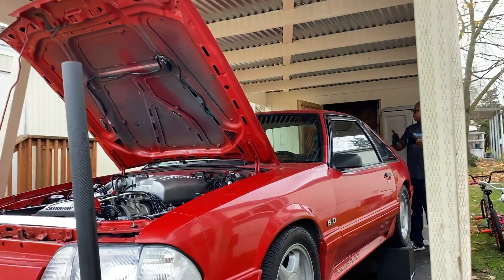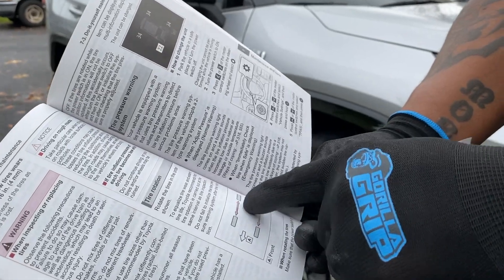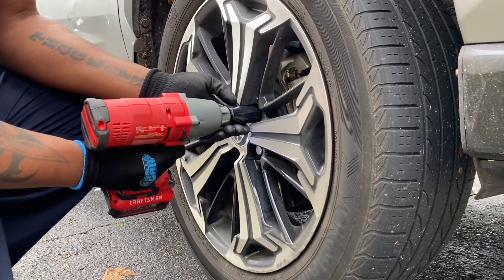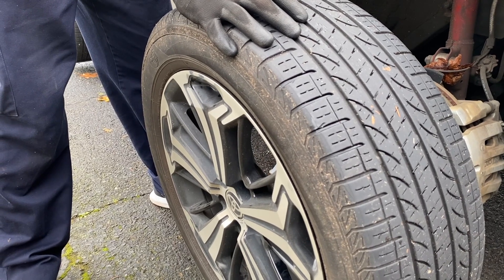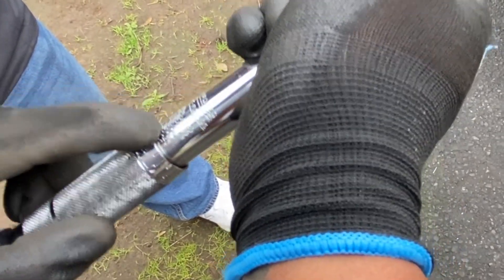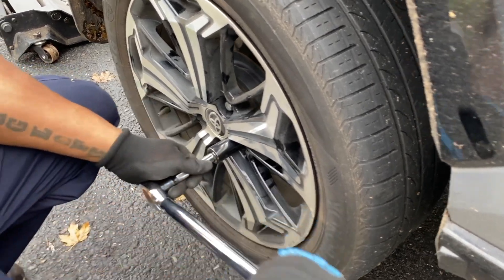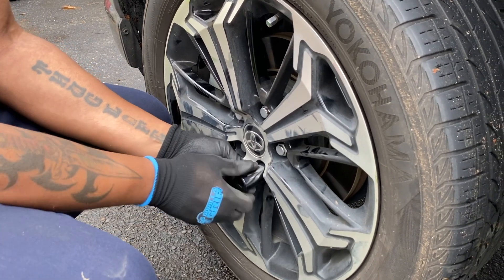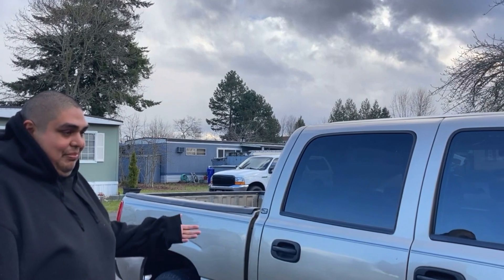Spin Your Wheels: Keep Your Tires Fresh!!! 🔧🧰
2021Toyota Rav4 Prime XSE tire rotation! Friend wanted to learn how to rotate his tires! Yes a chef got his hands dirty! 😎

ogsuperflygarage

Timestamps:
00:00 - Intro
00:32 - Mustang
01:04 - Tire Rotation
07:12 - How to use Torque Wrench
08:45 - Outro
09:20 - Outtakes
10:55 - In Loving Memory